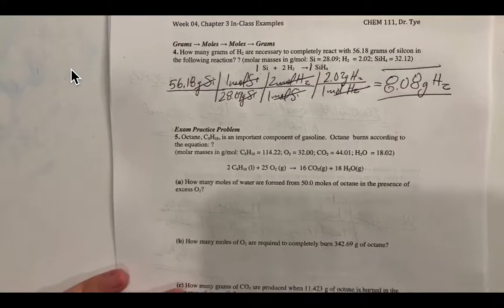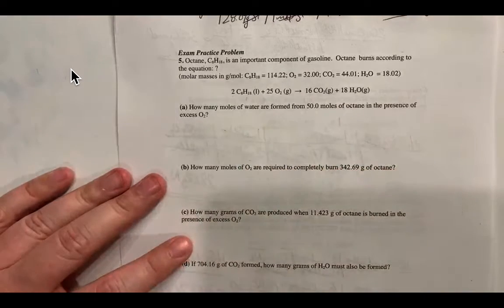Week04 ICE 05